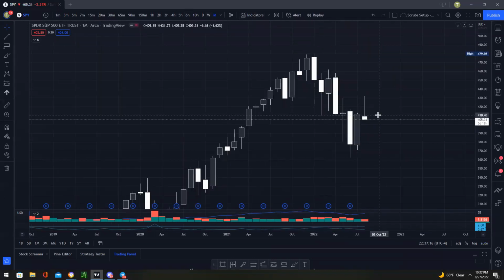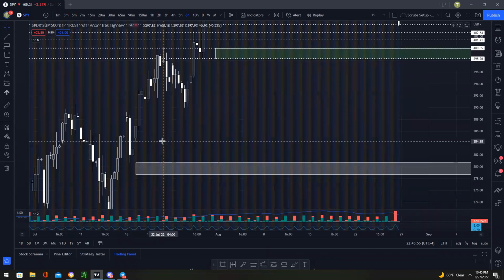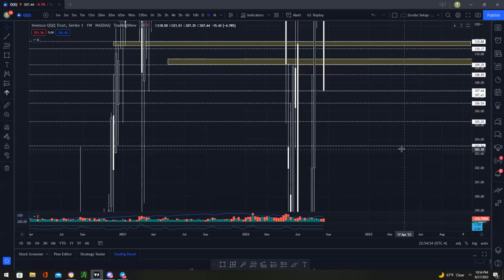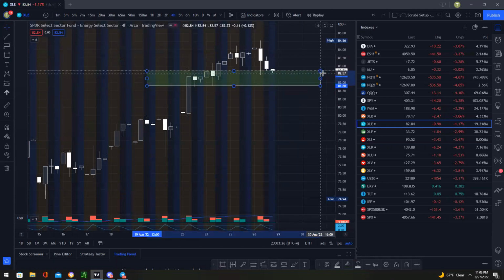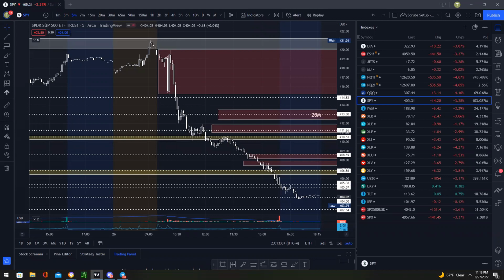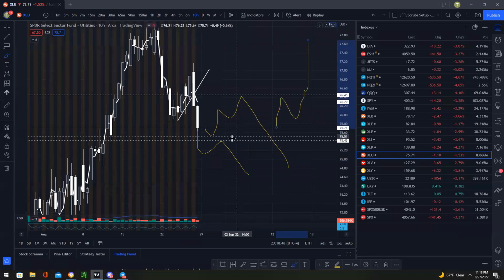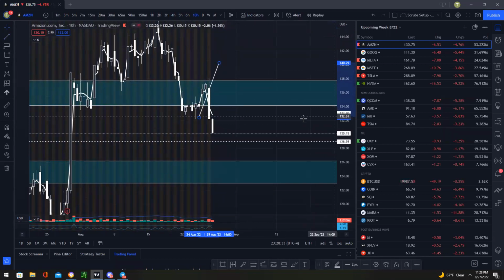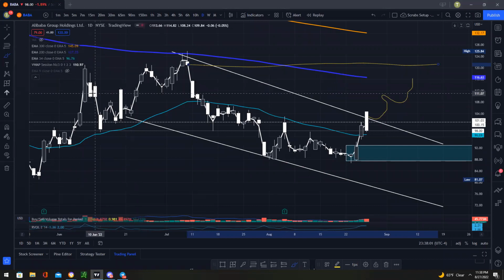Learn How To Find & Trade The Best Stocks Each Week!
45:40 Answering questions

Today I'm discussing how I find stocks each week for my newsletter & also answering some really GREAT questions!
What video topic would you like to see next?

Following Big Money Is SUPER Important!
An Affordable Flow Tool With Tons Of Features!